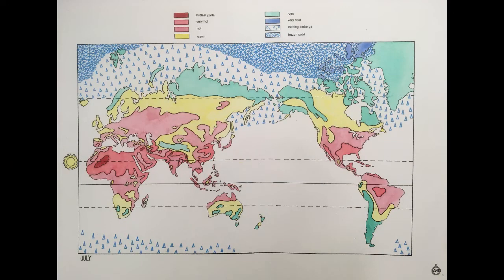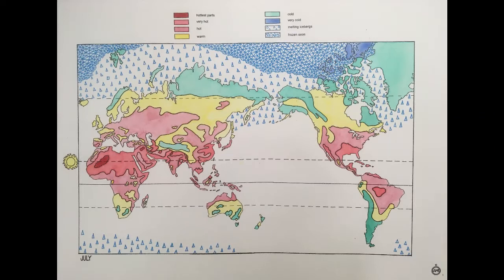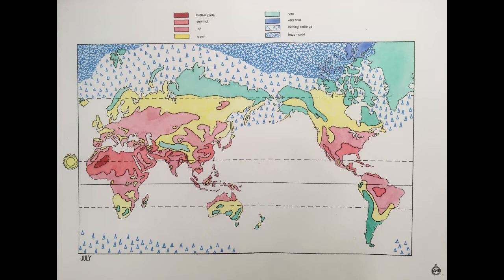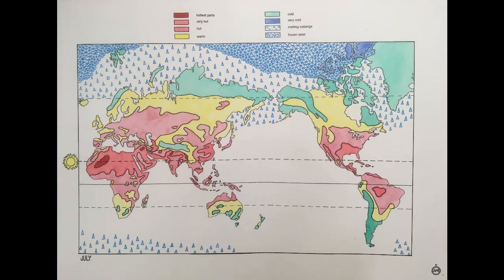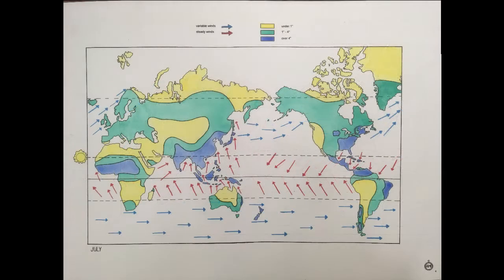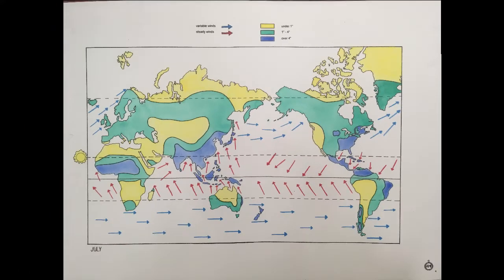Changes in Winds Caused by Seasons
This lesson combines a bunch of your previous knowledge on the work of air and puts it on a global scale. Check out the changes our winds go through during the shifting seasons!